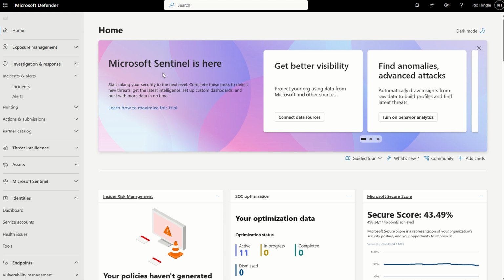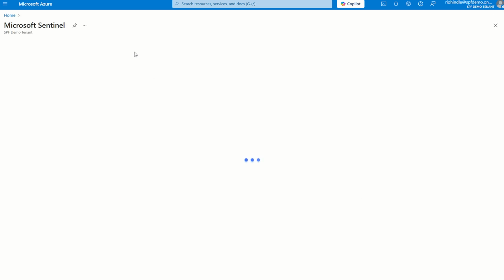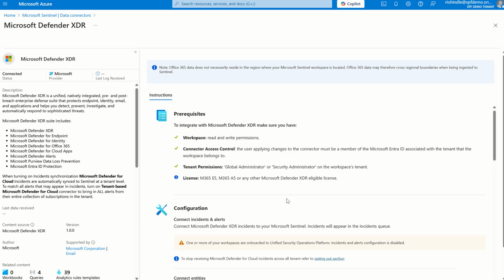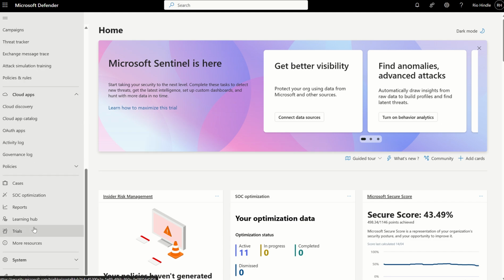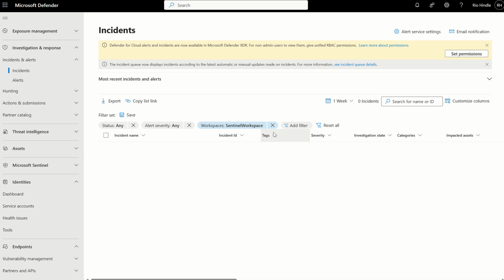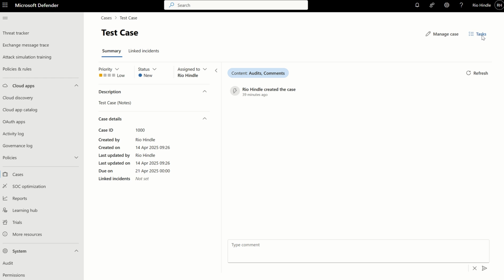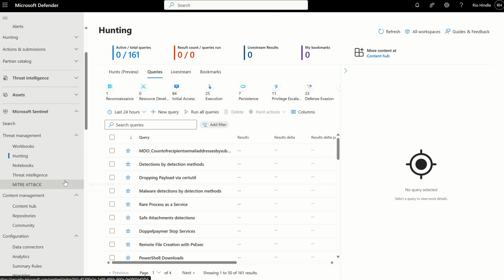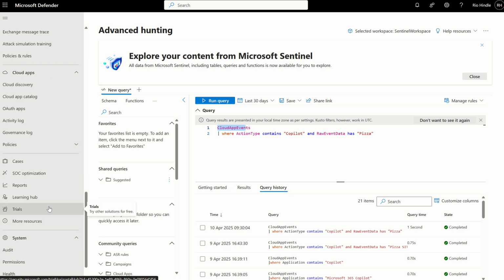Integrating Microsoft Sentinel with Defender XDR for Ultimate Security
Join me for an in-depth session designed to help SOC professionals transition smoothly from Microsoft Sentinel in the Microsoft Azure portal, to the unified SOC platform in the Microsoft Defender portal.